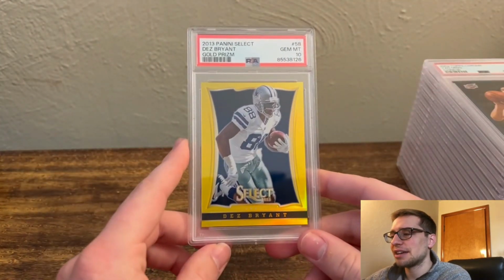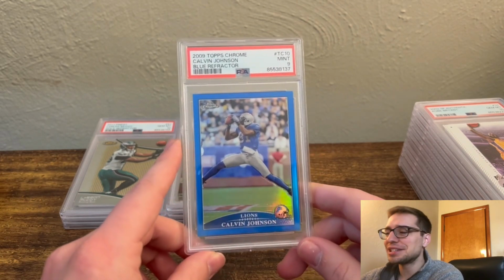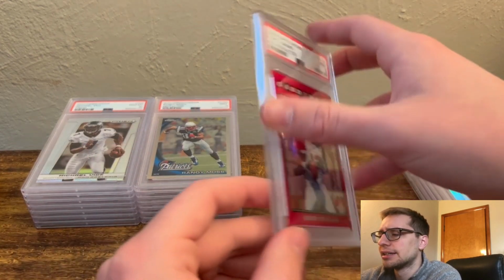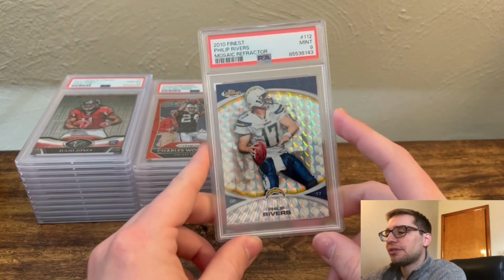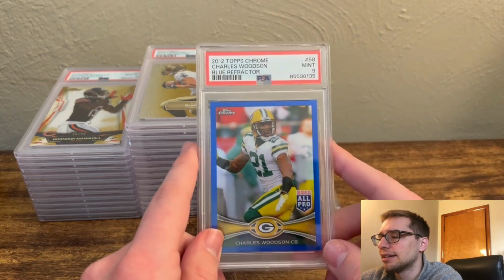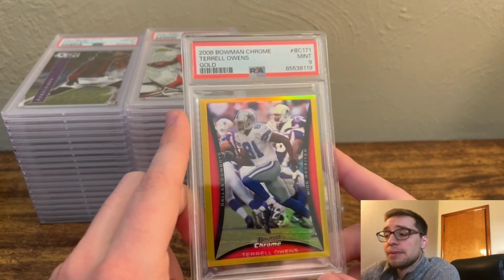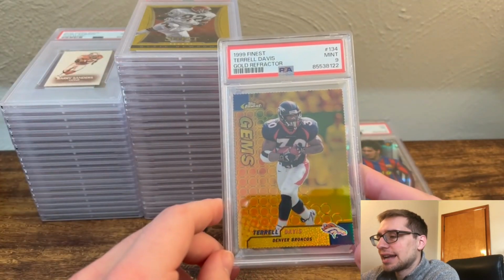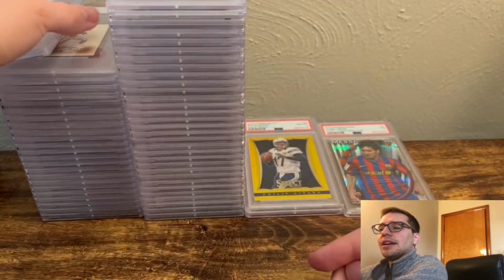WAS PSA's JANUARY SPECIAL WORTH IT? 60+ Card Reveal: NFL Football, Basketball, & Soccer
Today's reveal includes football with a little bit of soccer, basketball and baseball throw in. This one has a ton of rare cards (with stellar grades!). I hope you enjoy the reveal!